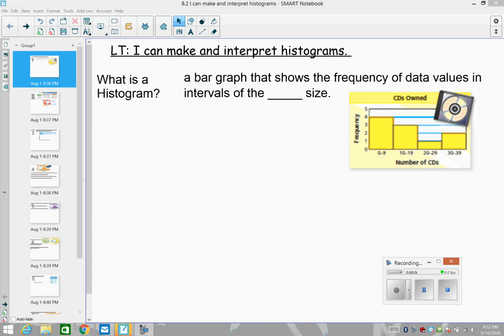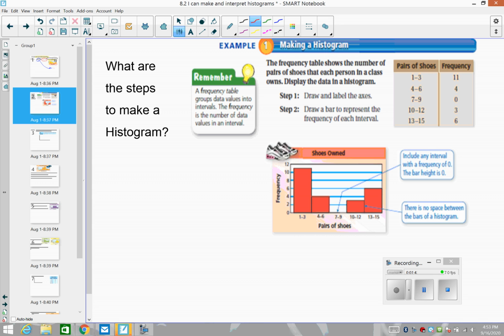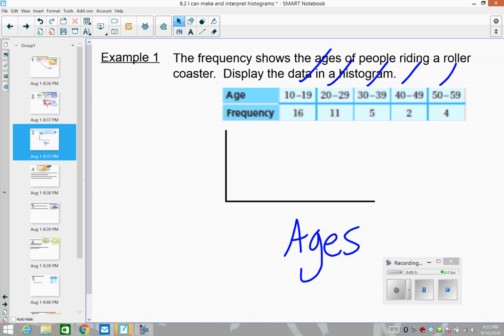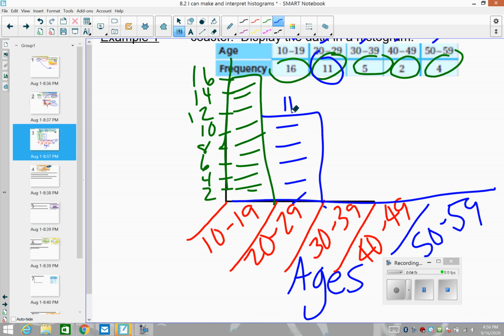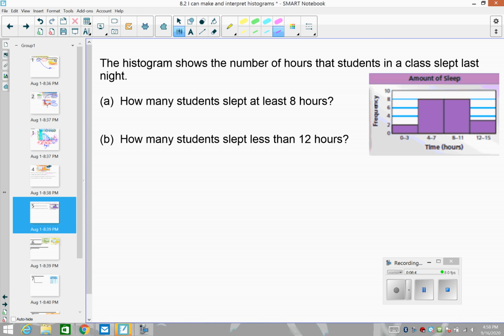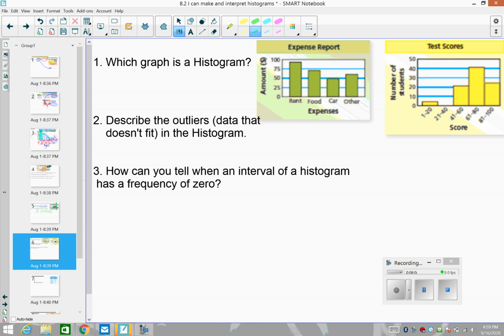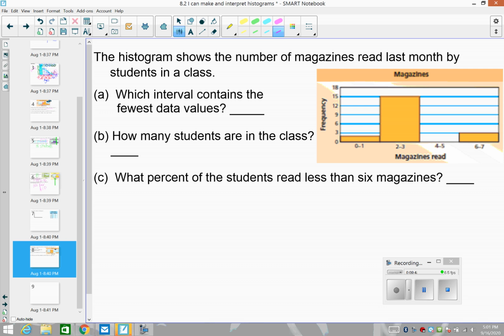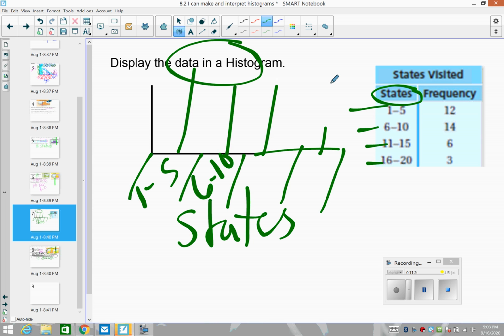I can calculate histograms